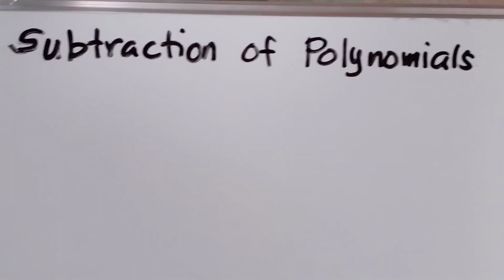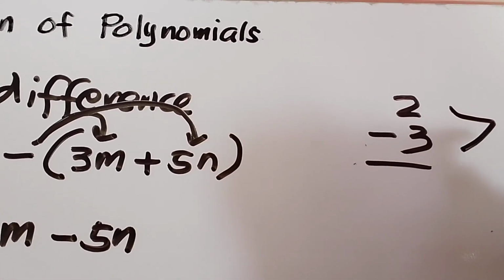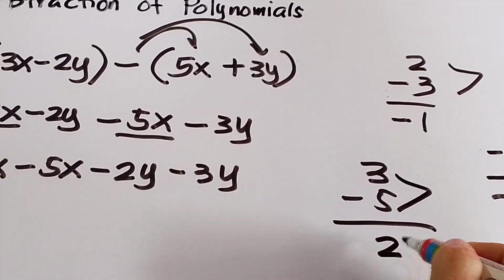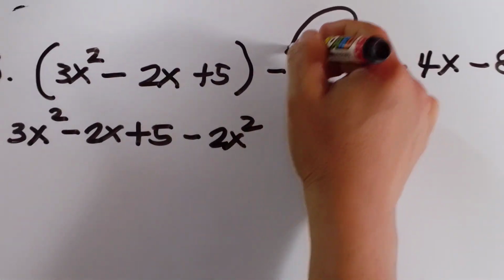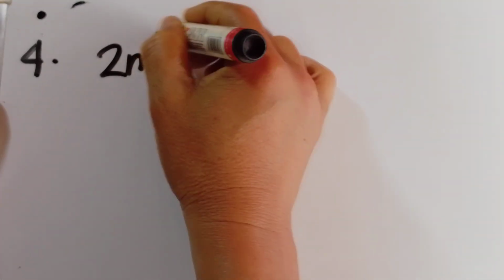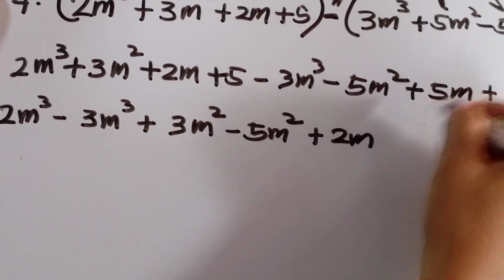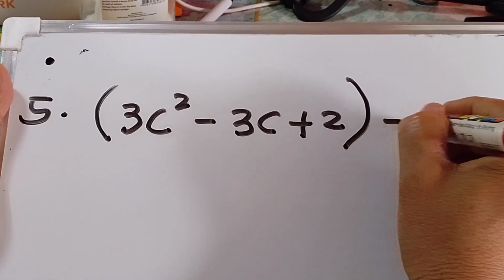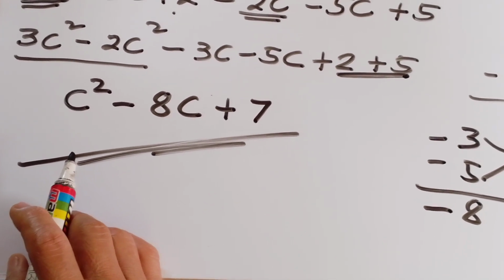Subtraction of polenomials grade 7